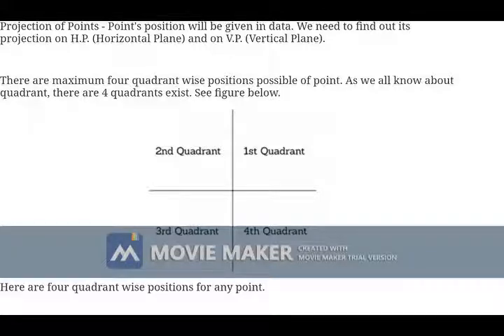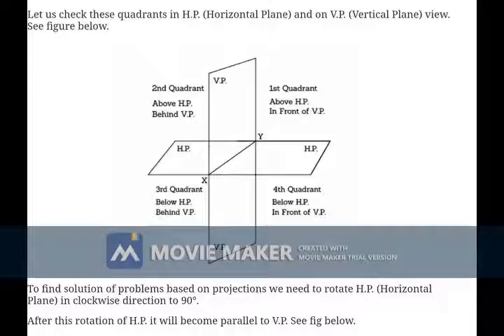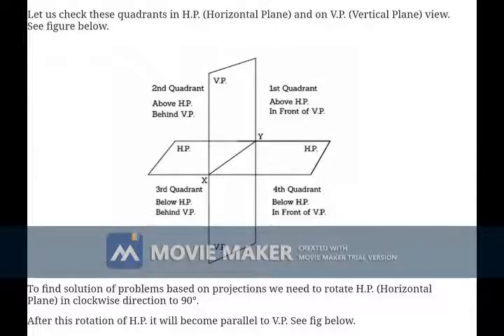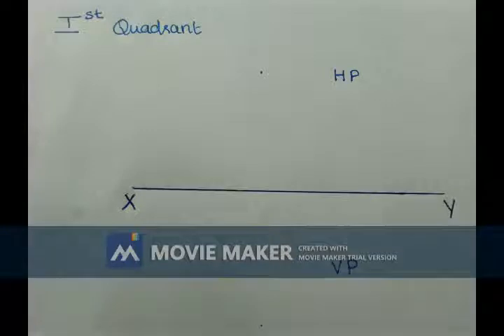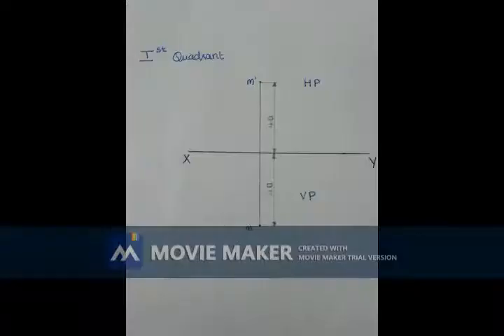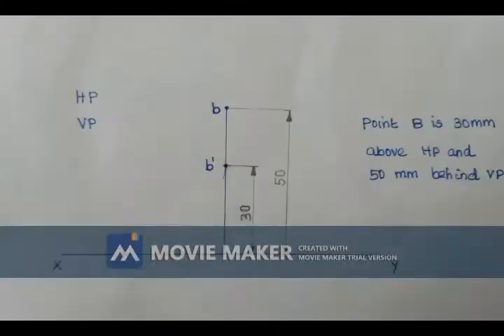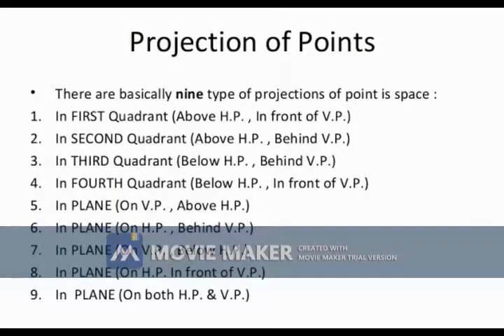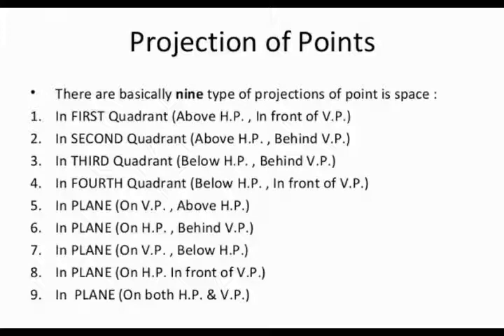Projection of Points